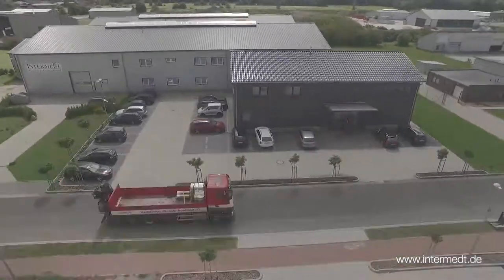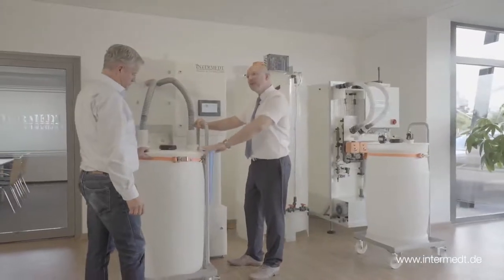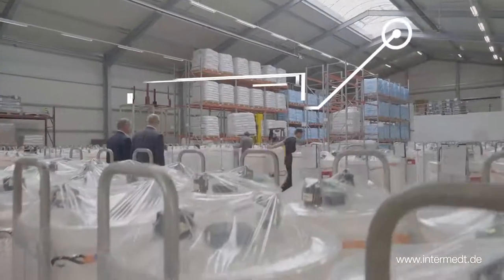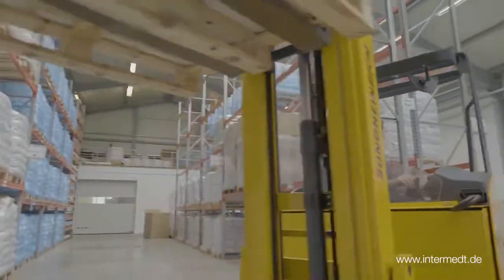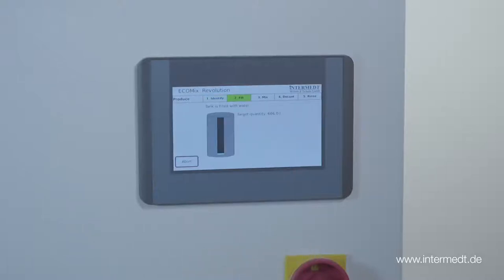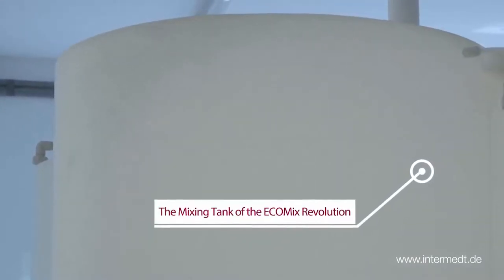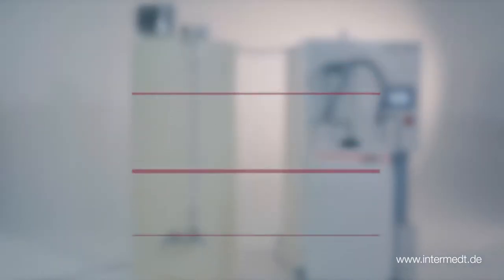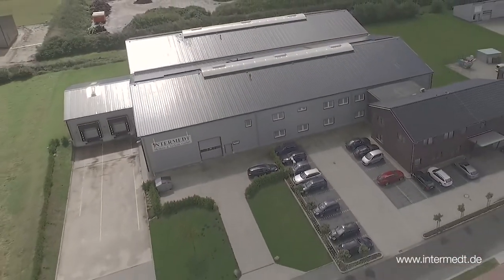ECOmix Dialysis Concentrate - Intermedt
Acid Concentrate manufacturing plant